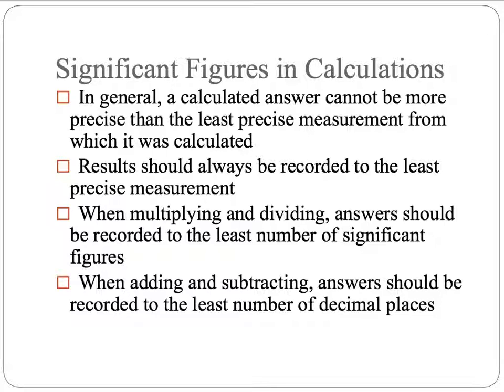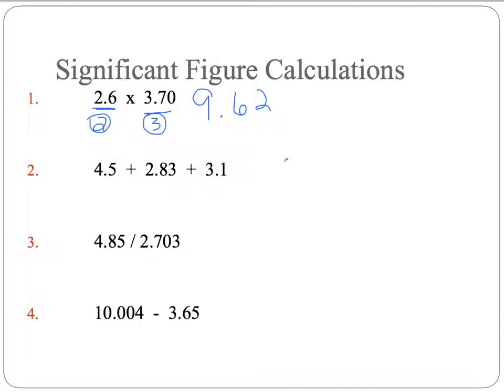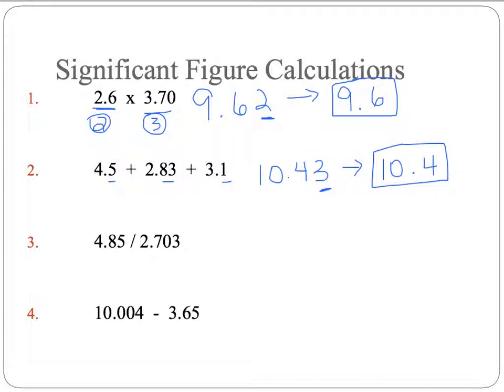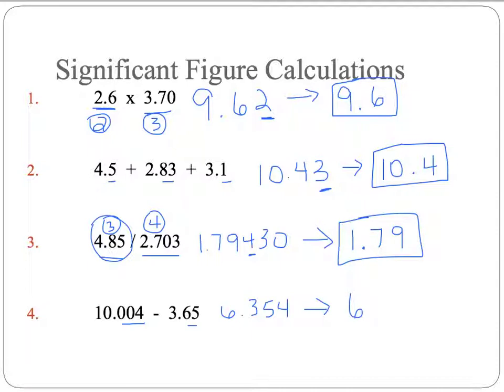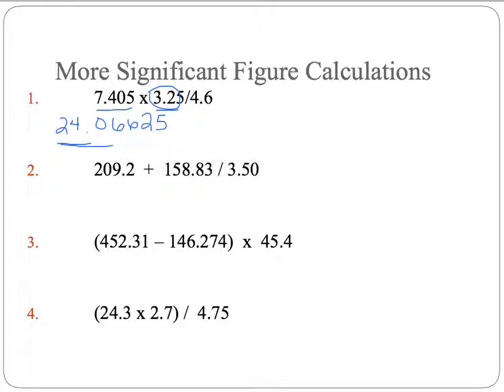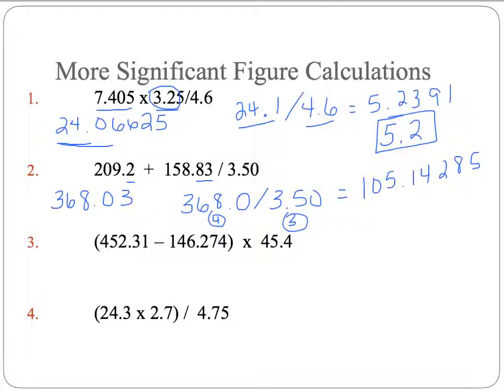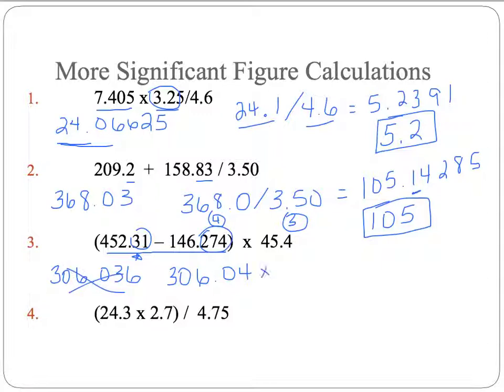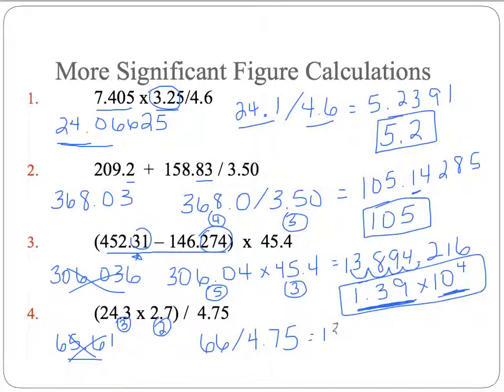Made with Explain Everything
ch.3 video #4--significant figures calculations